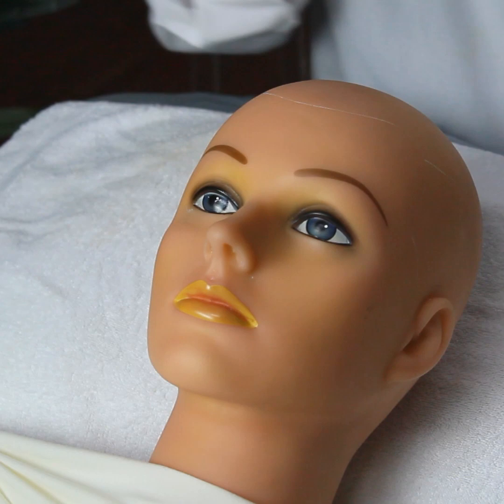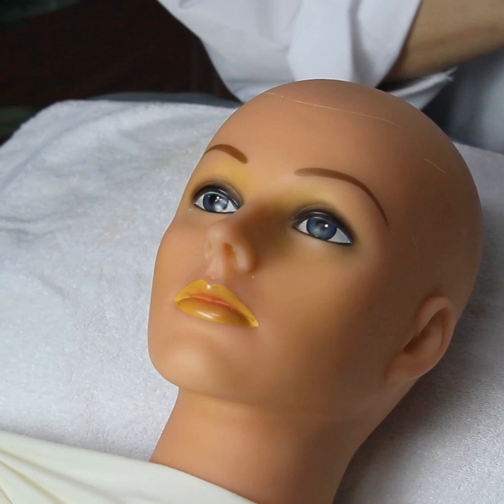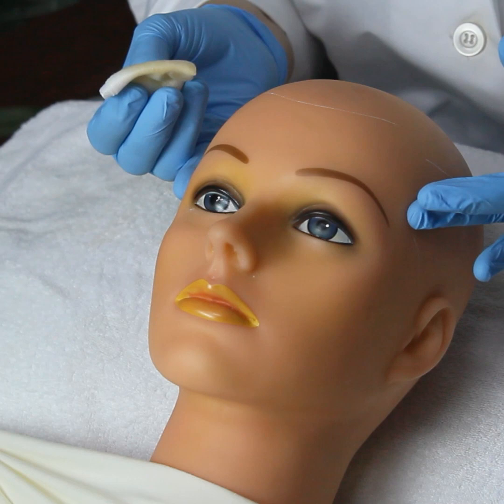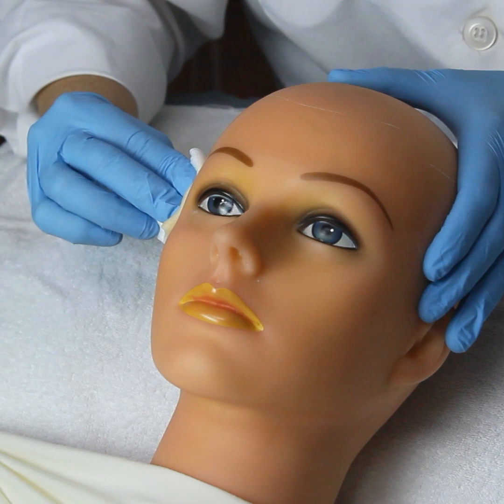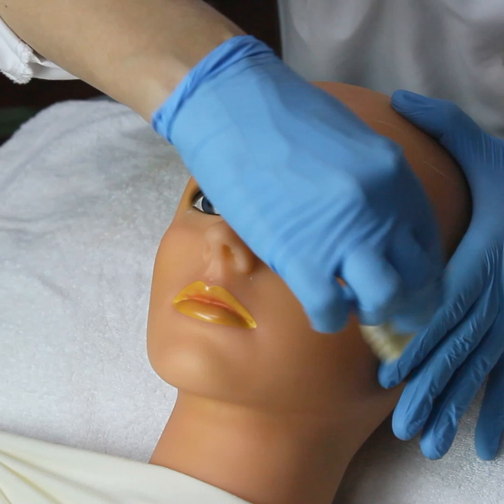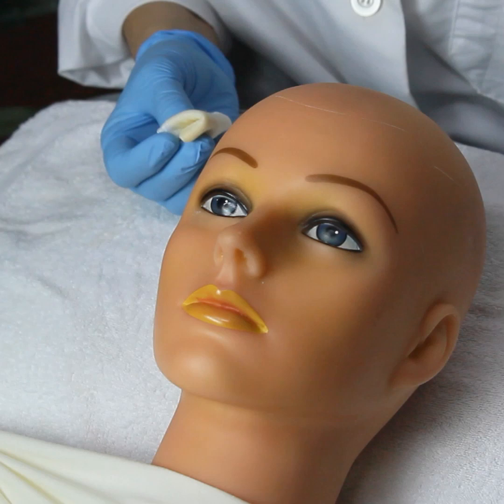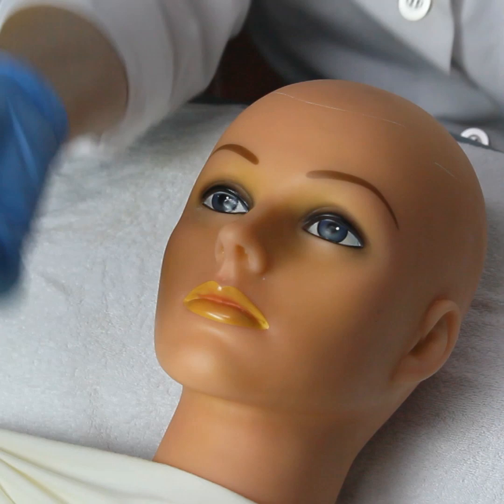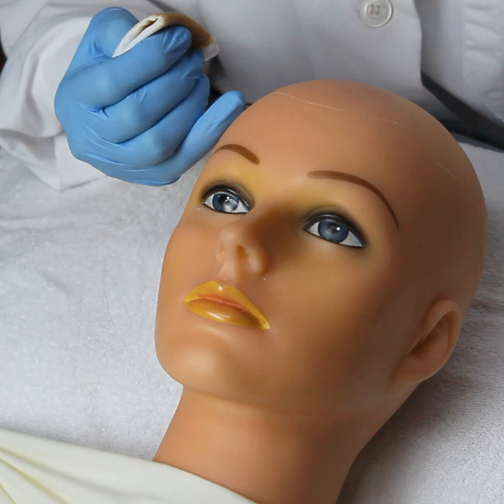Professional Peel + Oxygen Infusion Treatment Application Techniques Video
Skin for Life corporate educator, CIDESCO Diplomate, Freda Mills uses a Spa Dummy to demonstrate the professional peel application along with the oxygen infusion treatment.
This is a great instructional skin treatment video. It is 26 minutes long with great Skin for Life information. If you are new to Skin for Life, take a look. If you are a seasoned skincare professional we know you will find the information very informative and useful. Skin for Life is a brand you can trust. It is simple but effective and big on results. Visit skinforlife.com to see our pure science professional skincare line.